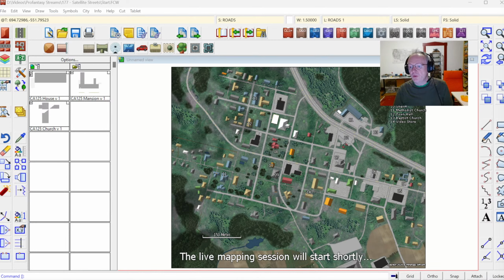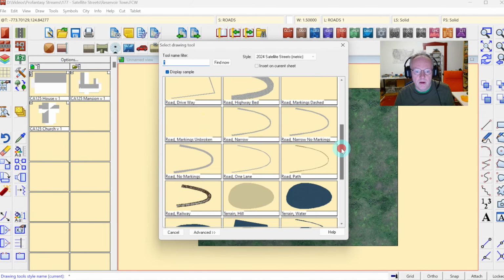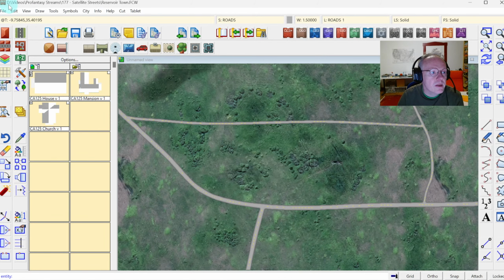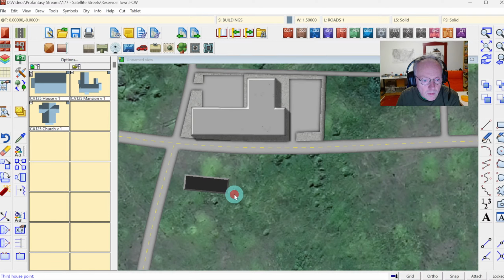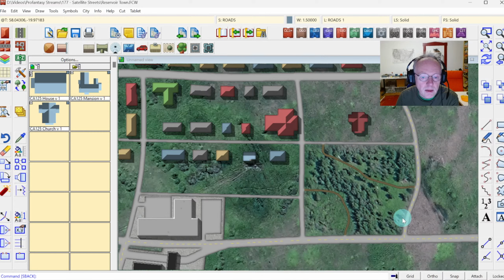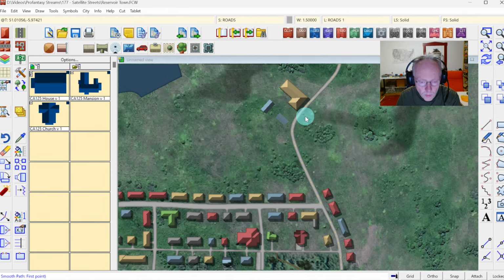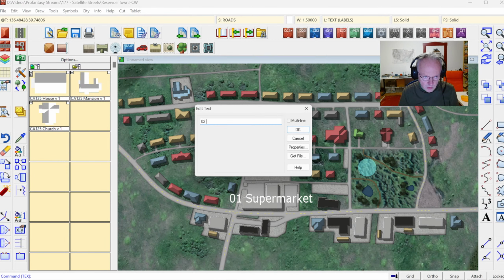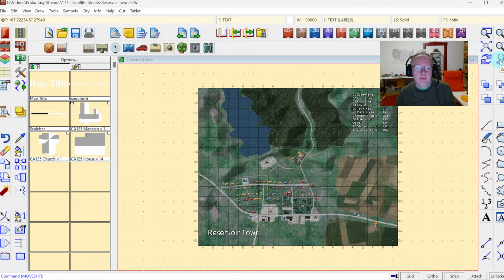Live Mapping: Satellite Streets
In this live mapping session I try out the latest Cartographer's Annual issue (November 2024) with the Satellite Streets style.